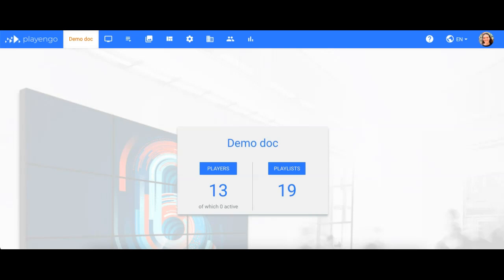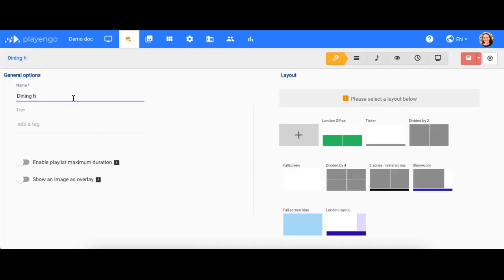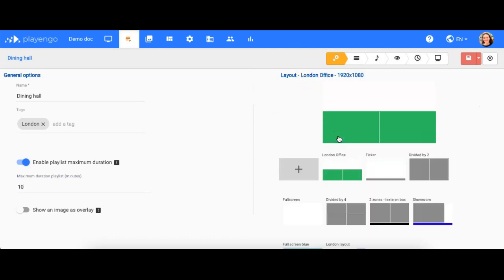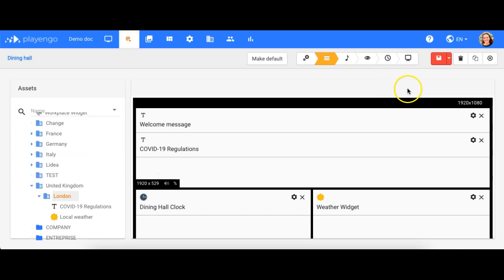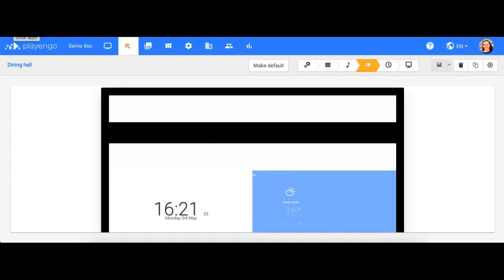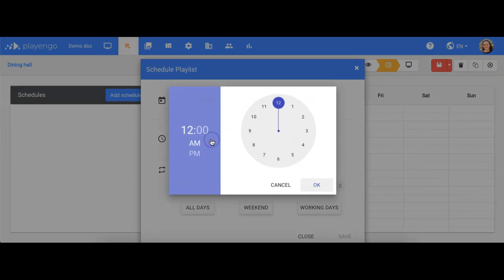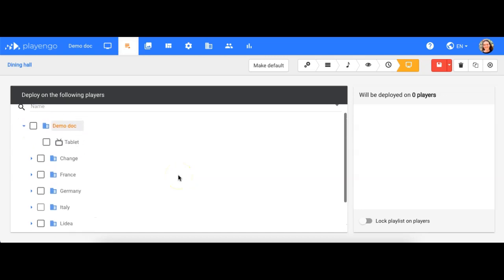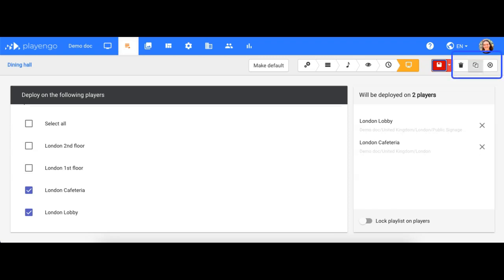3 - Create your playlists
Create and manage assets in Playengo